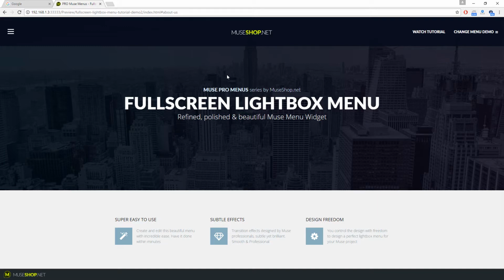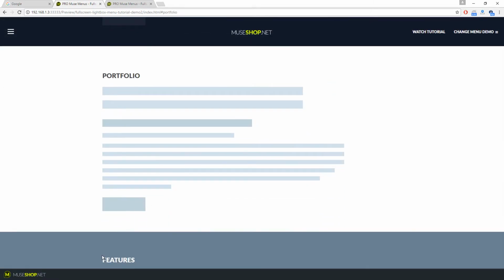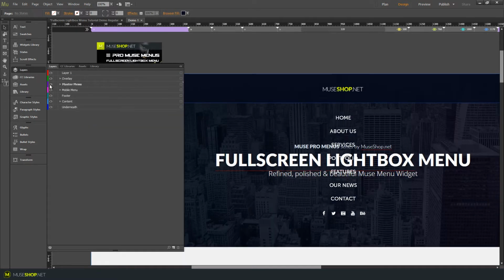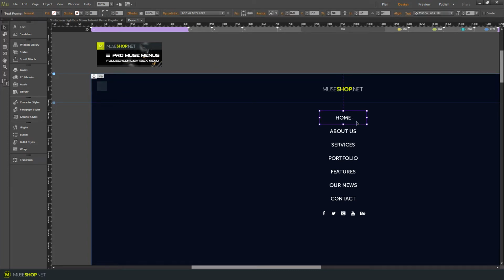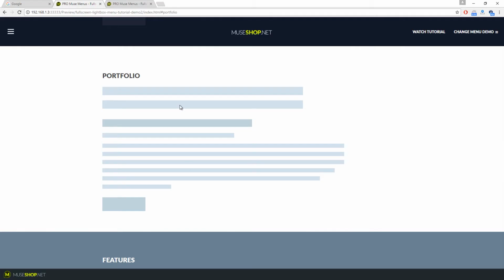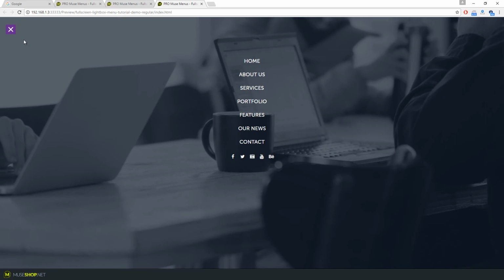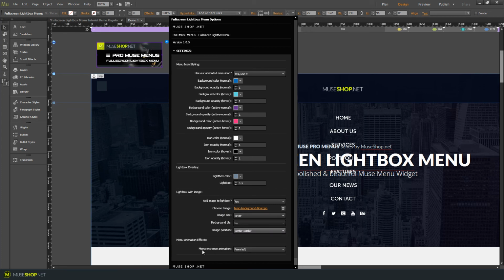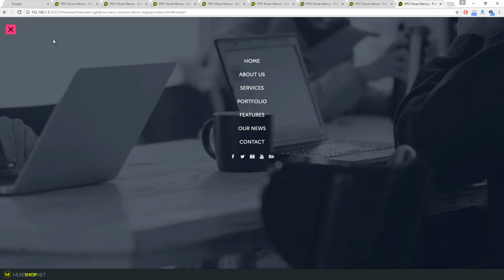PRO MUSE MENUS | Fullscreen Lightbox Menu for Adobe Muse CC | Widget Tutorial | MuseShop.net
PRO MUSE MENU widget series by MuseShop.net lets you create edgy and professional Muse menus with ease. This widget lets you create Fullscreen Lightbox modern type menu in Adobe Muse CC. See it Live on MuseShop.net

And make sure you check out and take a look at all of our widgets.

Pssst, we also create high-end Muse templates,  take a look to see what Muse themes we're talking about: